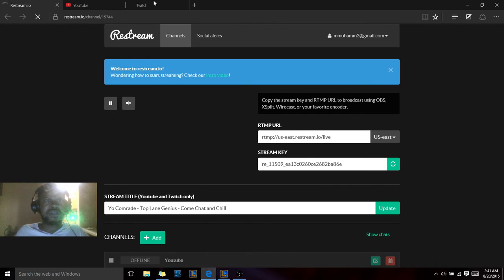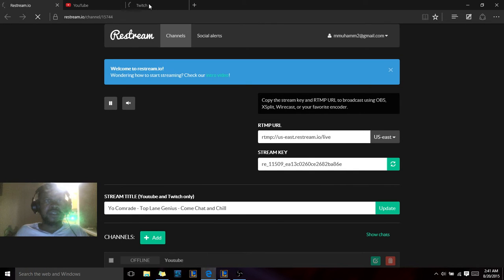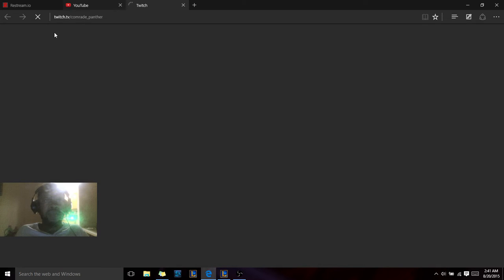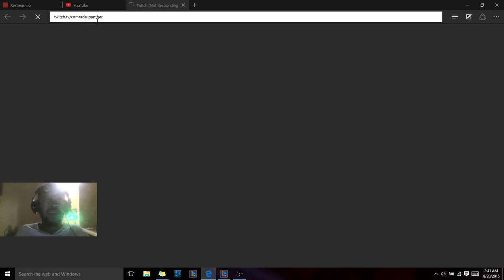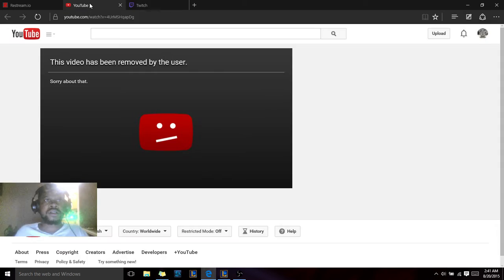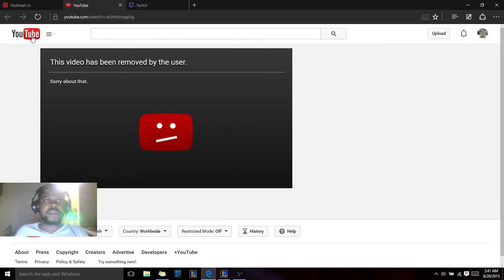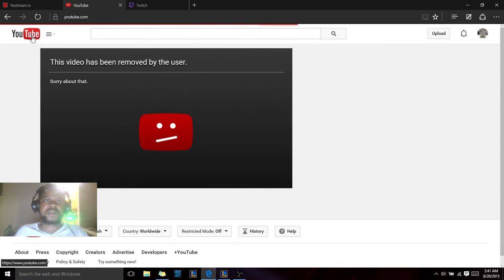League of Legends - 100 Sub Hype!!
Live Stream Time!!

11AM -2:30 Pm and once again  at 1:30am - 4:00 Am!!

and

YouTube will show that I'm currently live if you just check the channel. It also might give you a notification but Its new ( in beta started 8/12/15)

Leave champion requests, and comments below!

-Rankings-

3 Kills Cadet
6 Kills  Lieutenant
9 Kills- Commandant
13 Kills- Brigadier
20+ Generalissimo!

0 Deaths Purple Heart Award